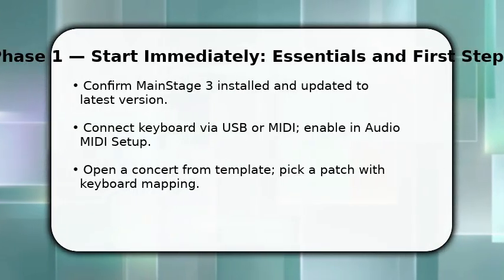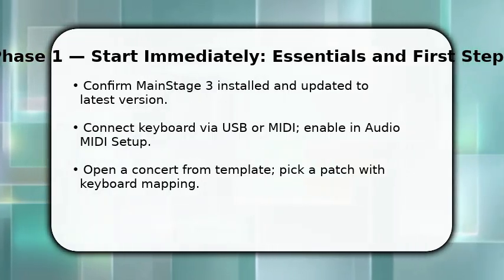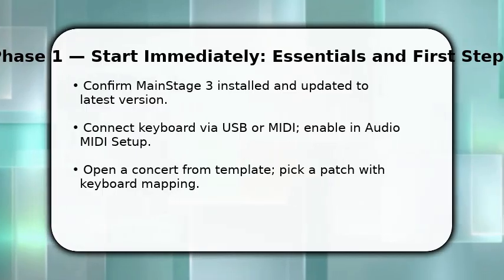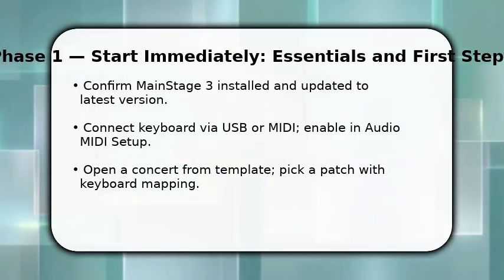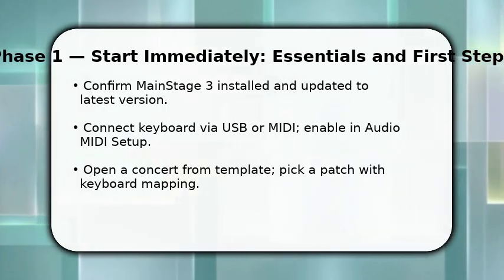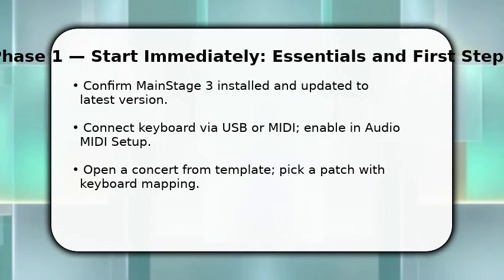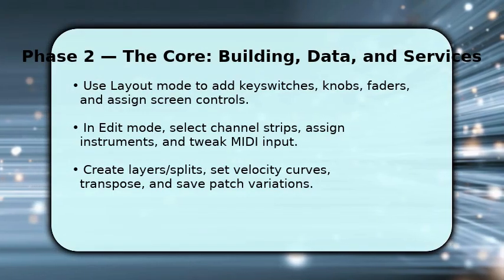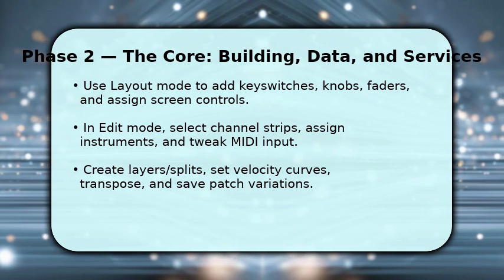How to Use Mainstage 3 with Keyboard - Easy Guide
How to Use Mainstage 3 with Keyboard - Easy Guide | 🔒 Surfshark VPN Deal — Stay private and secure. $1.99/mo + 3 Months Free ▸

Discover the simplicity of using Mainstage 3 on your keyboard for live performances. This video serves as an easy guide, walking you through each step to master this essential tool in music production and performance.

Mainstage 3, keyboard use, live performance setup, music production tutorial, audio interface basics, MIDI control, sound mixing on stage, instrument integration with Mainstage, performance technology guide, streaming live music